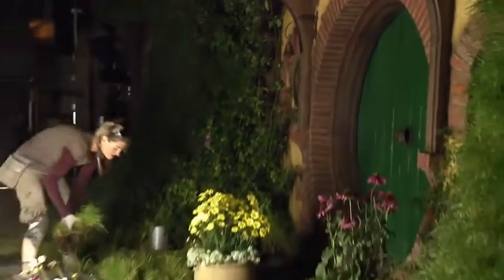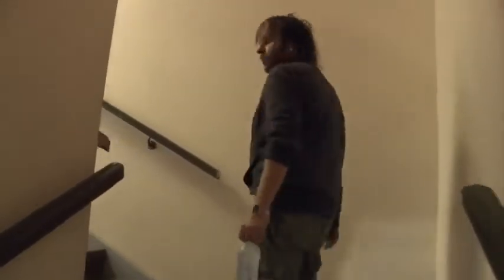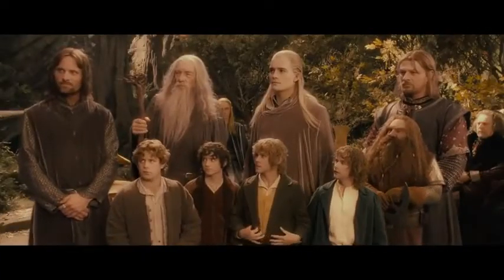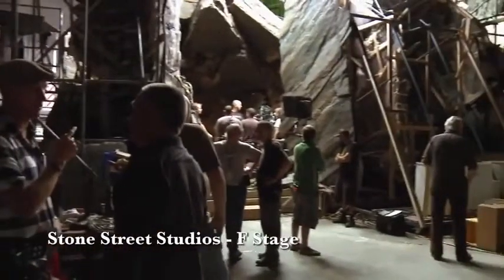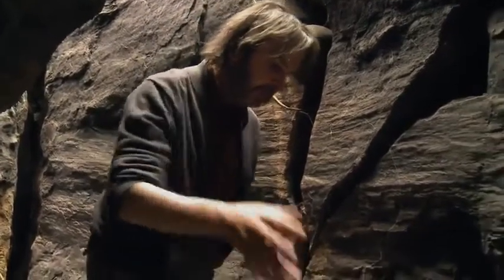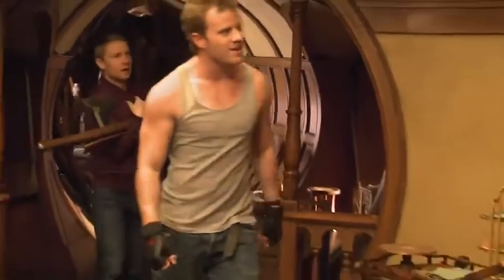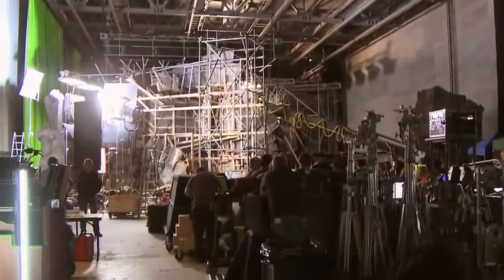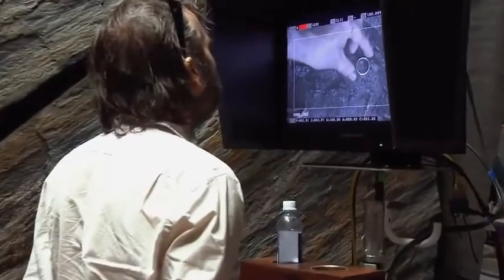EL HOBBIT Subtitulado espa ol Peter Jackson HD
es el portal de cine dominicano con la más variada y completa información sobre películas, trailers, fotos, carteleras y mucho más.

Vísitanos, te encantará!